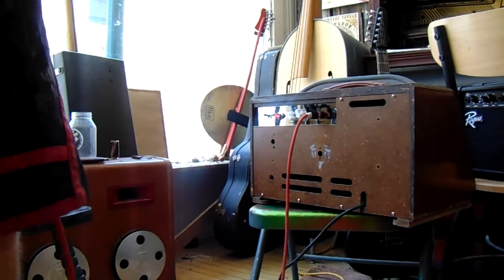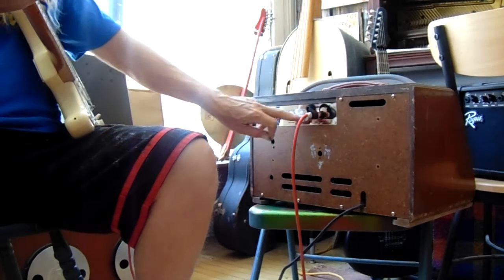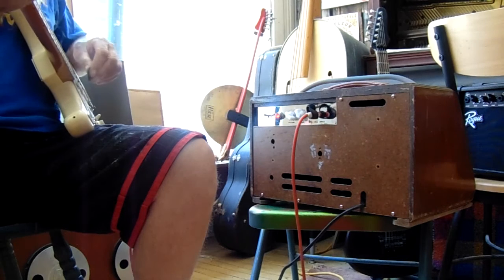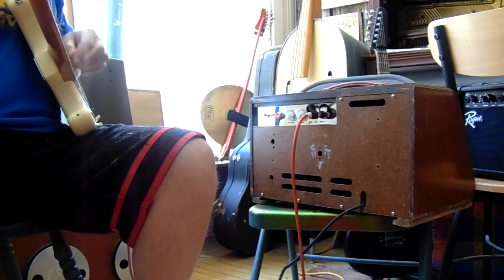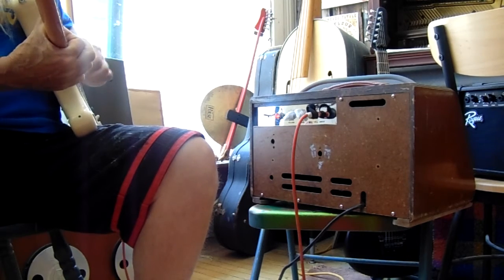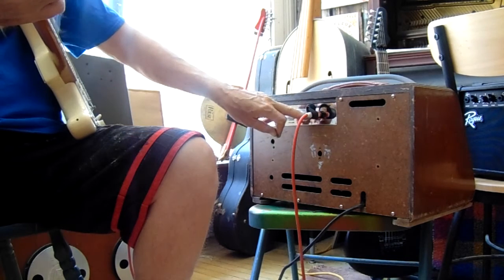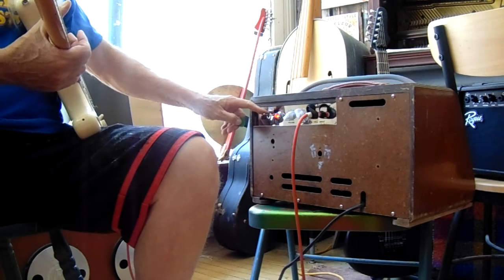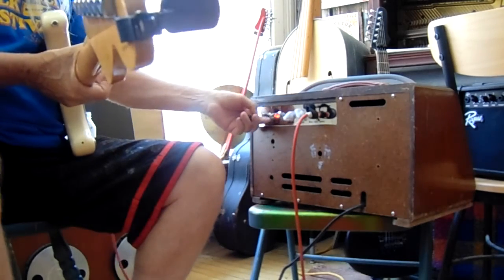5 watt tube amp demo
5 watt amp installed in a 1940 Philco radio